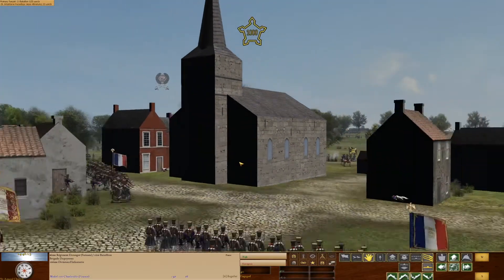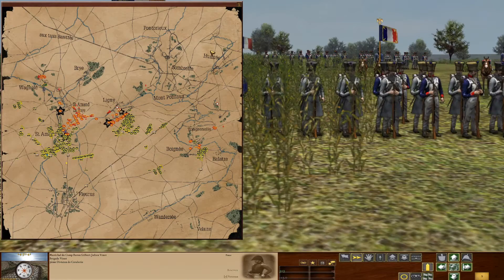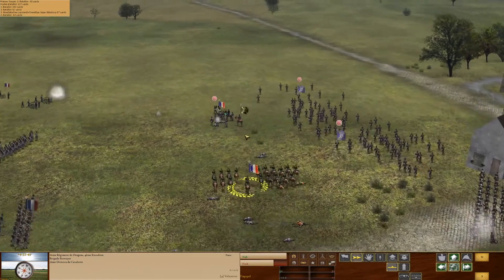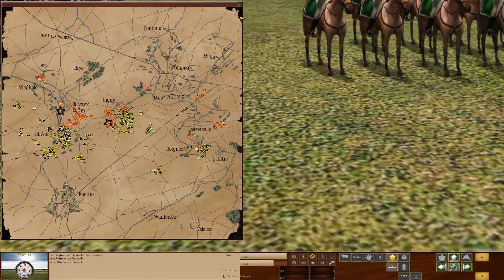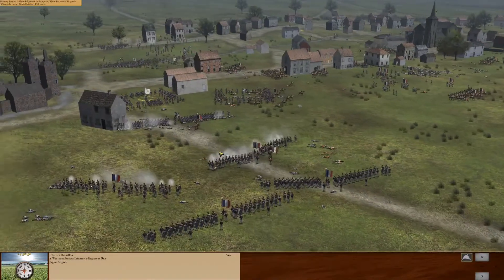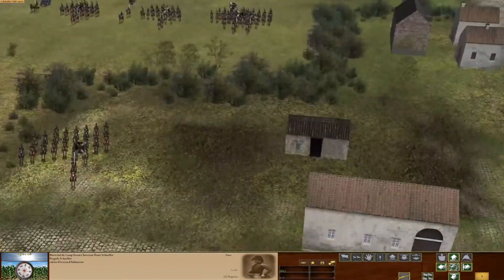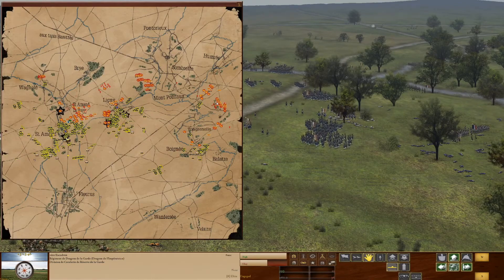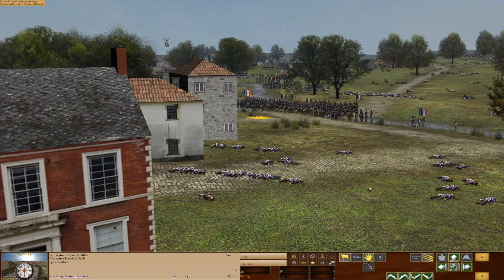Scourge of War Waterloo The Hundred Days campaign Ligny part 3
A corrupt save sends me back in time 20 mins, and this time things go even more smothly than last time!